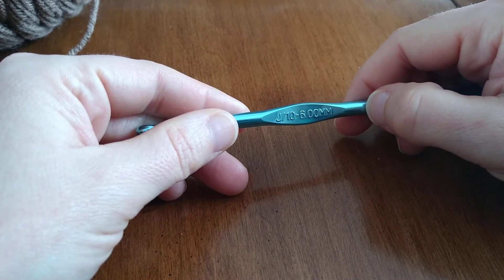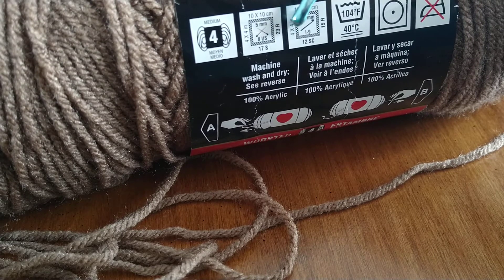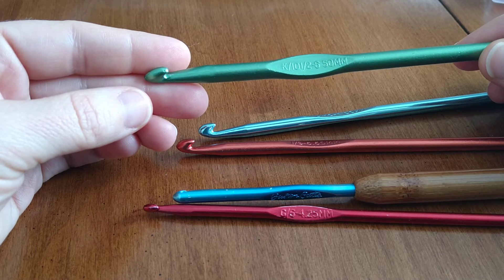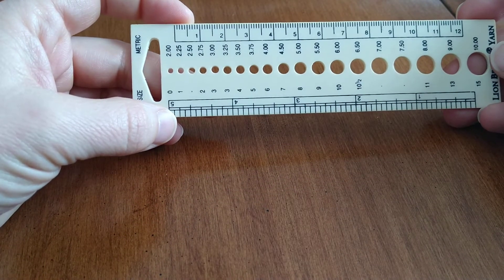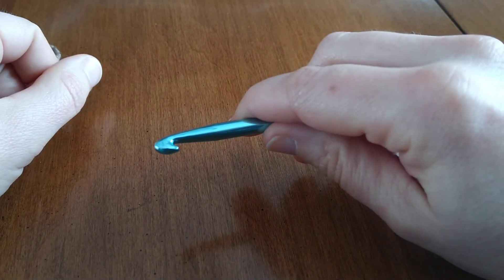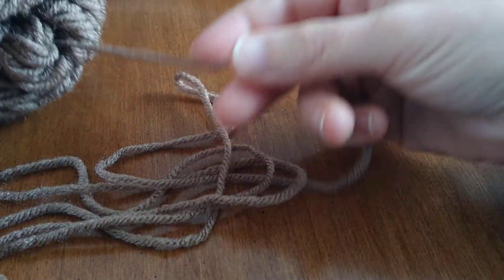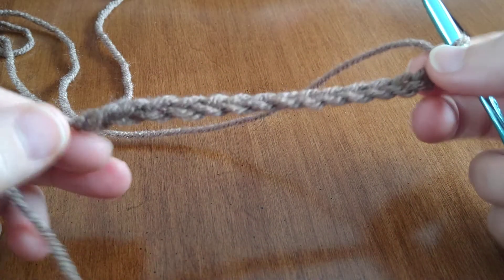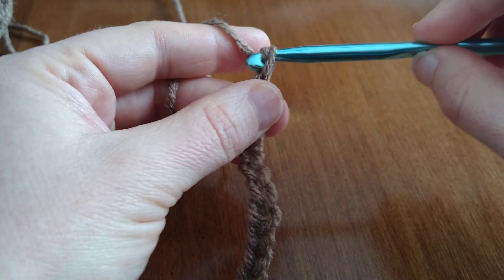Learn to Crochet #1/Hold the hook and yarn, make a foundation chain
A video for complete beginners on how to hold the hook and yarn, and how to make a foundation chain row.